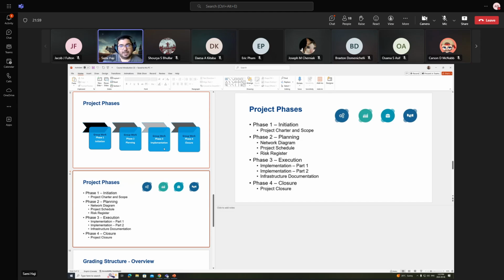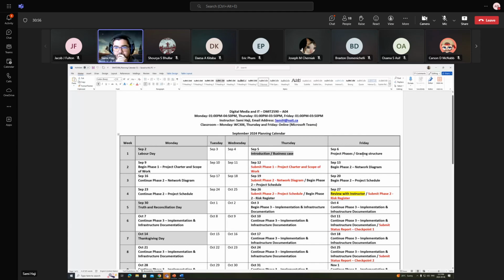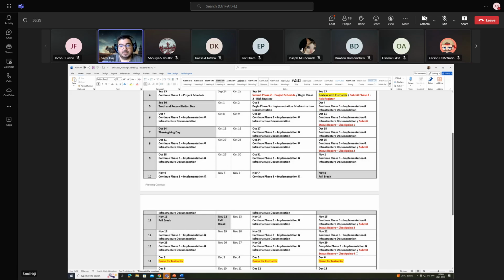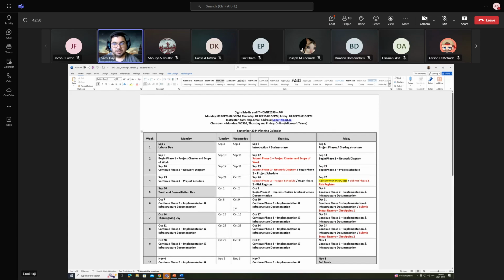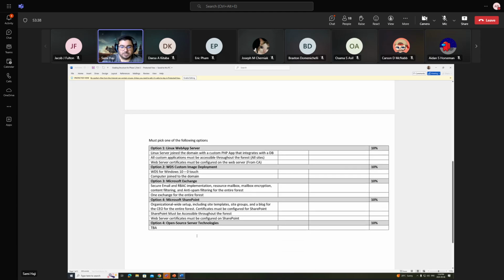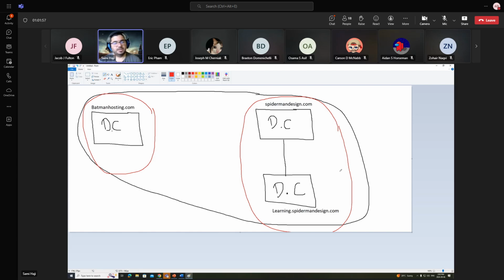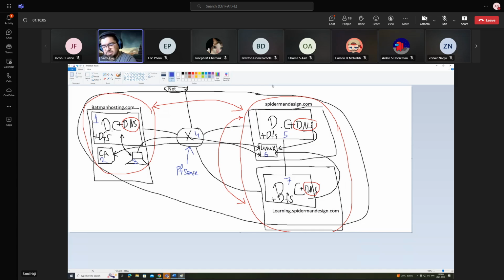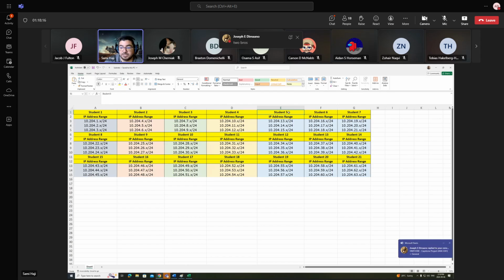2. Project Intro's